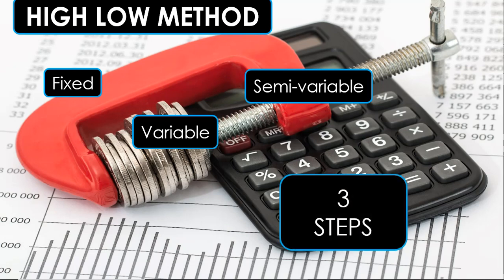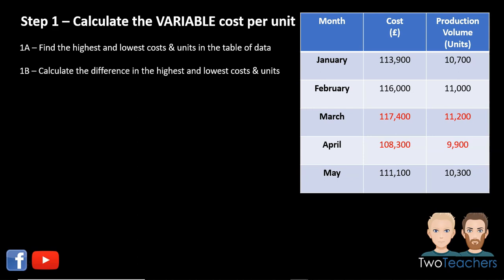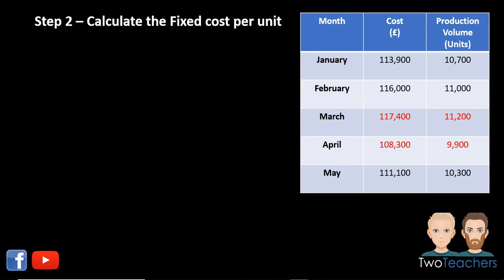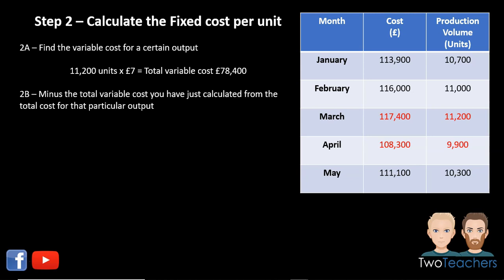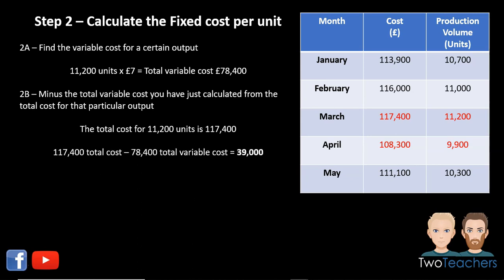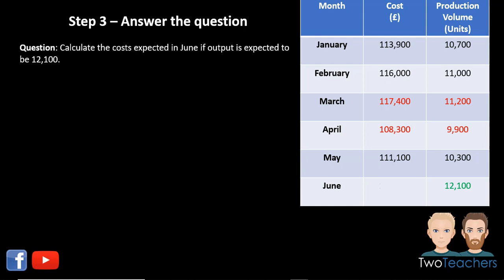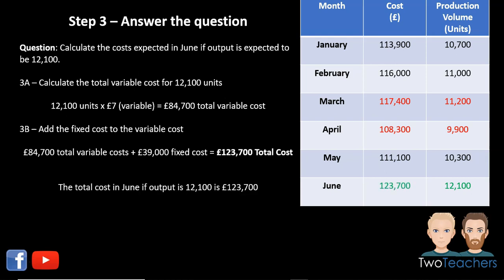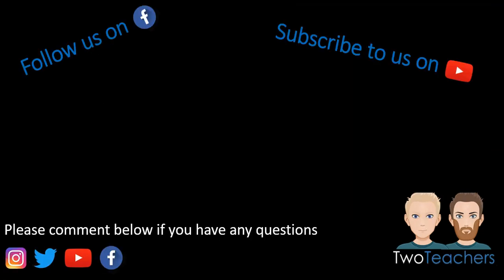High Low Method | How to use it to separate a semi-variable cost into variable and fixed elements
When you're faced with a semi-variable cost and want to find the variable and fixed elements, you need to use the 'high low' method. This short video will provide you with the basic fundamentals of this topic area. The video is aimed primarily at students studying AAT and accountancy programmes. However, it should be useful and generic across all programmes of study.